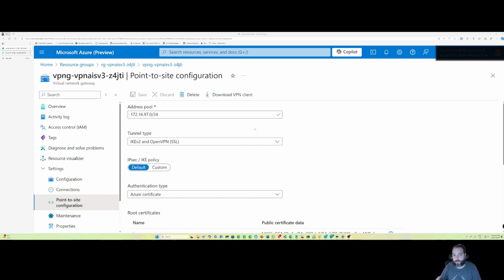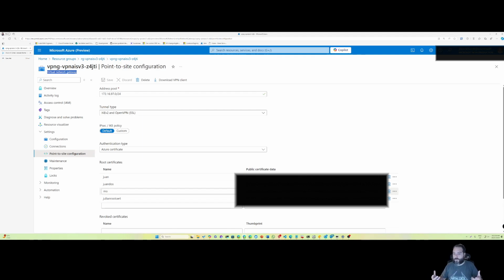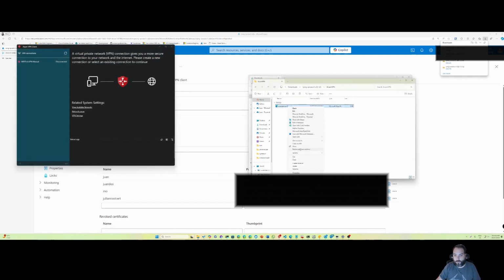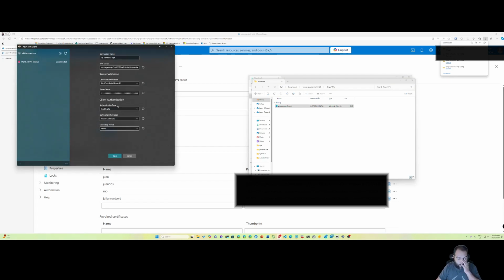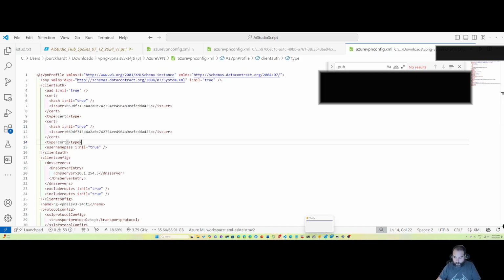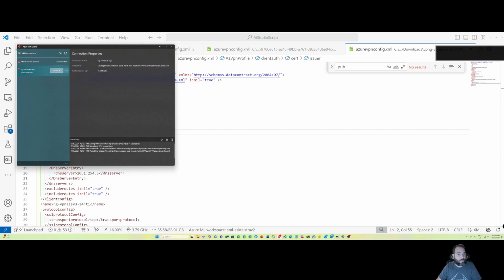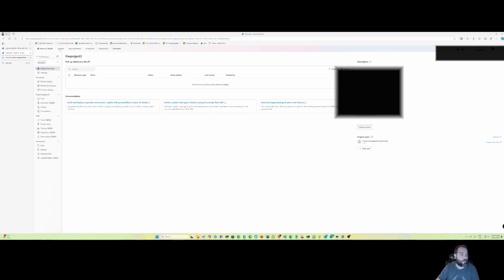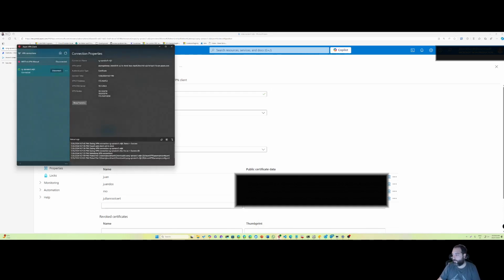Azure p2s virtual network gateway vpn with azure client and multiple root certs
In this video, I demonstrate a workaround for the issue where the Azure VPN client doesn't list your client certificate when the virtual network gateway has multiple root certificates. I'll guide you through the steps to resolve this problem, ensuring you can connect to your Azure Virtual Network smoothly. Whether you're facing this issue for the first time or looking for a reliable solution, this tutorial will provide you with the necessary insights and instructions.